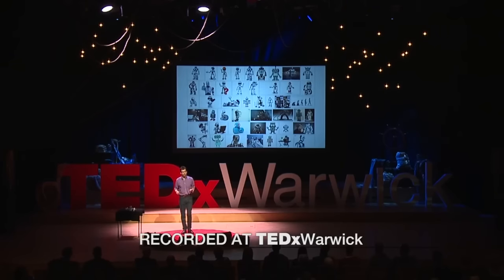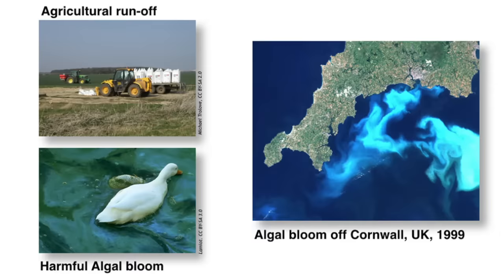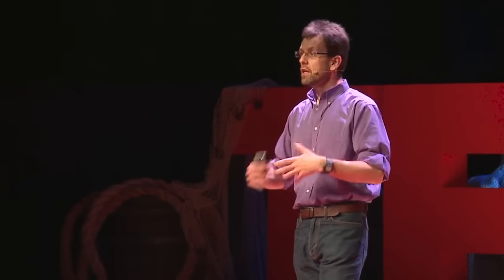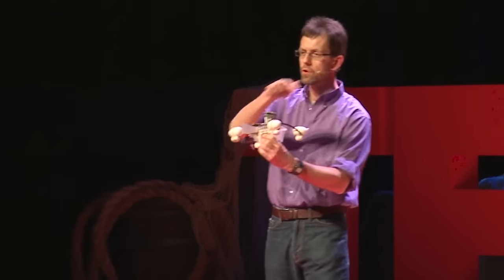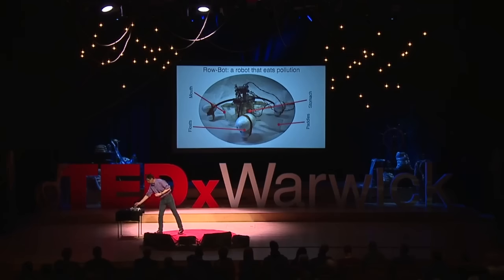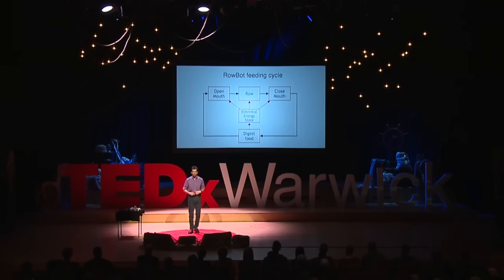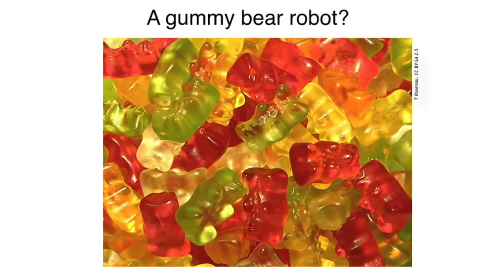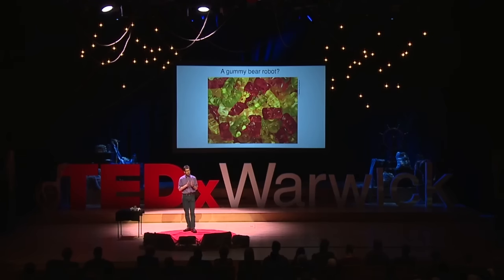A robot that eats pollution | Jonathan Rossiter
Meet the "Row-bot," a robot that cleans up pollution and generates the electricity needed to power itself by swallowing dirty water. Roboticist Jonathan Rossiter explains how this special swimming machine, which uses a microbial fuel cell to neutralize algal blooms and oil slicks, could be a precursor to biodegradable, autonomous pollution-fighting robots.